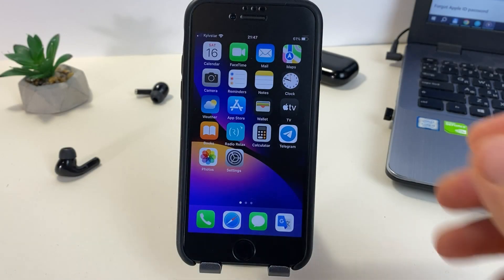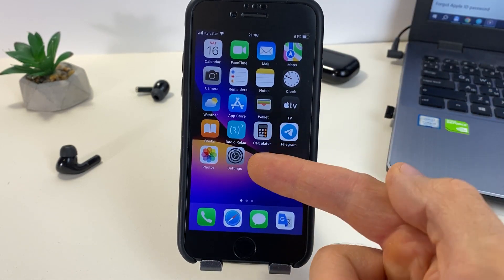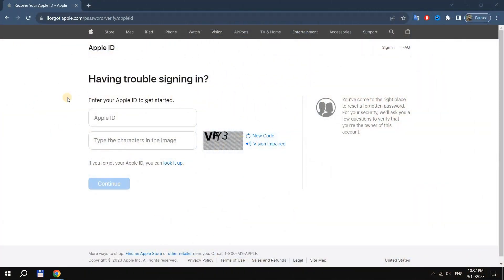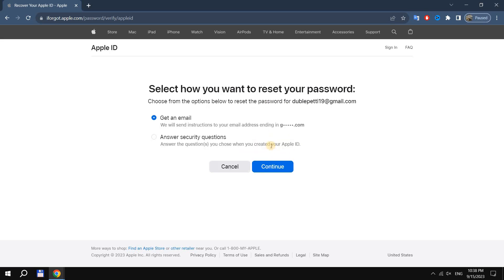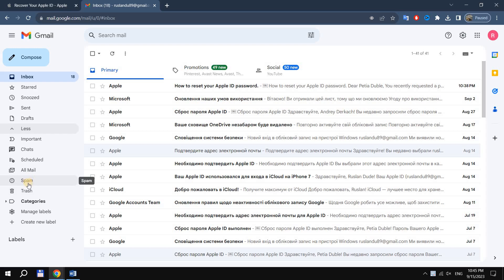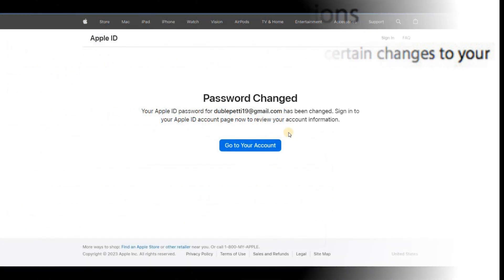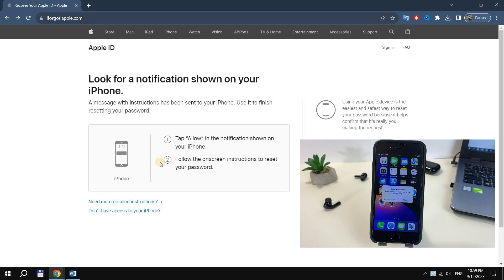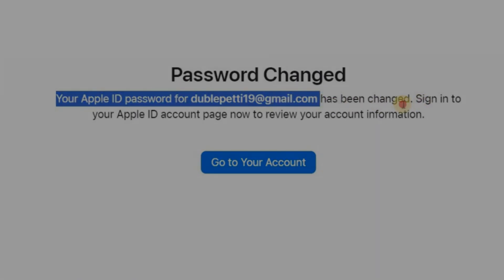[2024] Forgot Apple ID Password? 2 Ways to Recover/Reset Apple ID/iCloud Password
NEW METHODS RESET APPLE ID or ICLOUD PASSWORD! 2 Ways to Recover/Reset Apple ID/iCloud Password. [2024] Forgot Apple ID Password? You can reset apple id password. How to recover apple id password? How to reset apple id password? How to recover iCloud password? The video discusses two completely free and official methods for resett your password Apple ID/iCloud. How to reset password Apple ID?

Enjoy watching 😉😮😉 and I wish you easy reset password Apple ID/iCloud!

Like 👍🏽 if the video "[2024] Forgot Apple ID Password?
Click 🔔 to be notified of new videos.